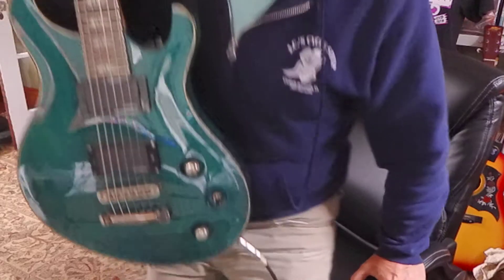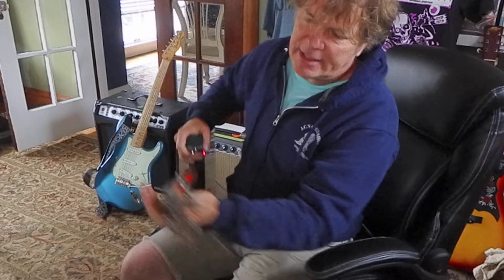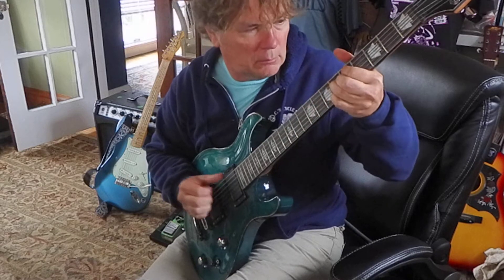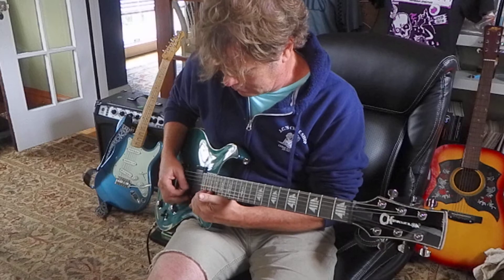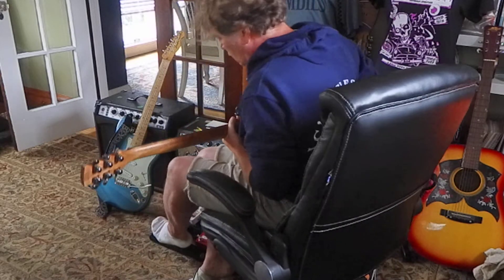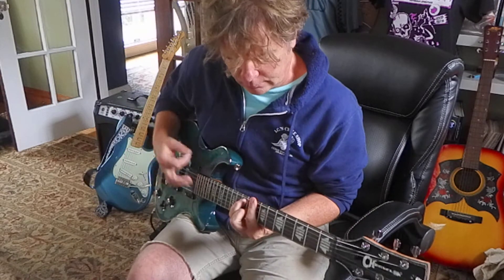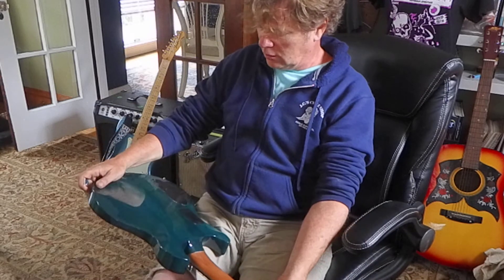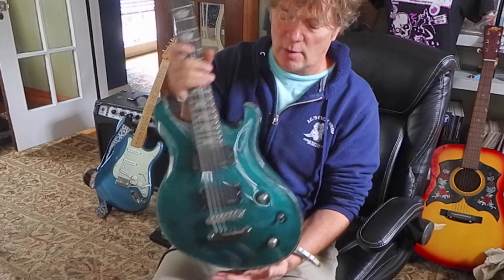Charvel Guitar Test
This is a pretty well made guitar. It looks attractive to my eye and the neck feels comfortable. These are two big factors that get me interested in picking up an instrument. Next is the sound. I am not accustomed to active electronics. The advantage is probably low noise and plenty of output, sustain and clarity. I am pretty hard-wired for traditional pickups but these don't bother me too much. Over all a good feeling guitar. Not too heavy, not too lightweight. Nice color and hardware. The locking tuners are a plus.